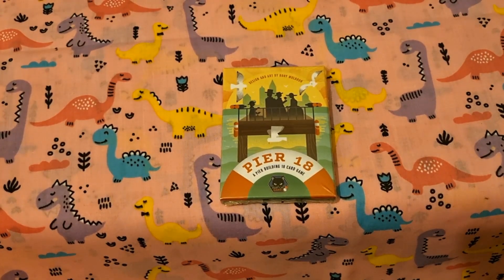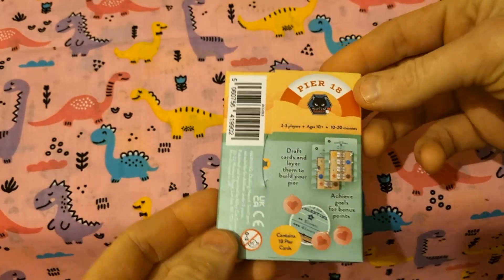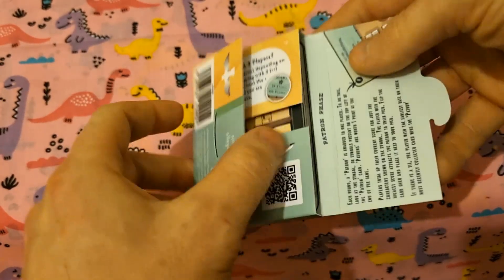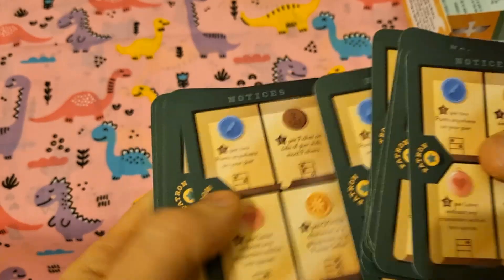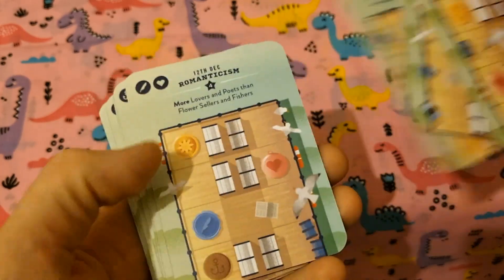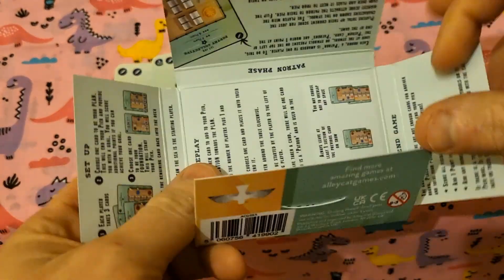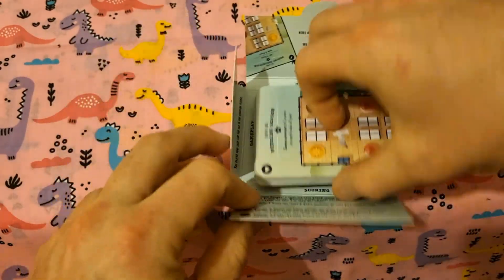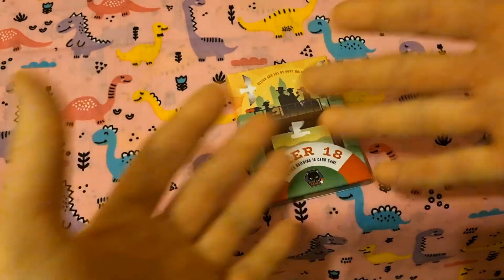What's In the box? Ep41 Pier 18 Unboxing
Unpacking more like for what this uses as a 'box'. Thought I'd do a quick small video just to break up the onset of Cthulhu Wars videos popping up aha.
Music sample from pond 5